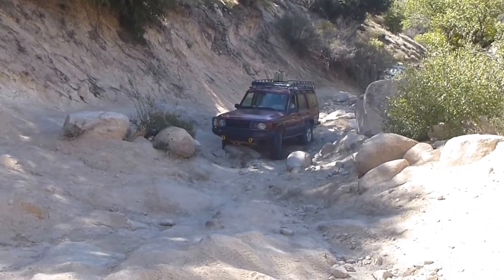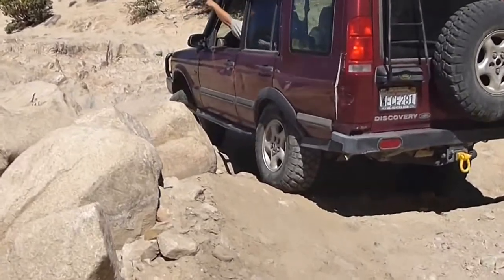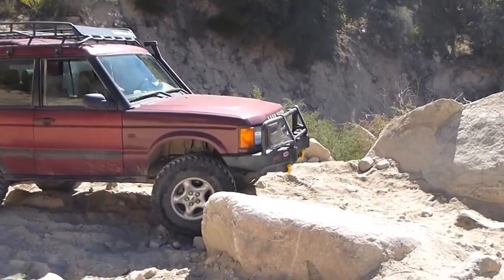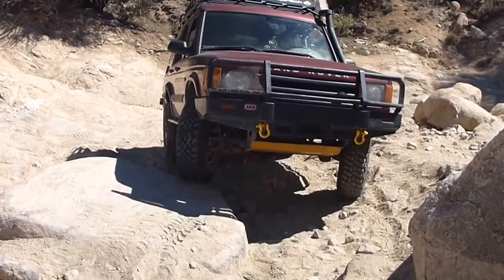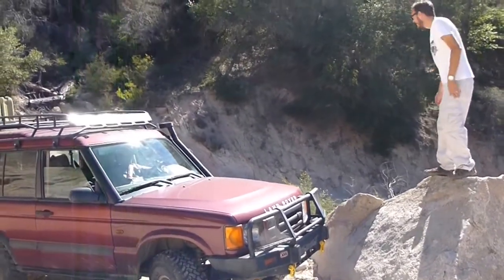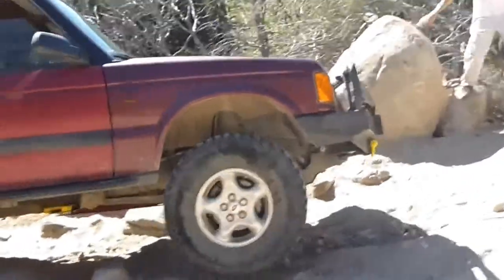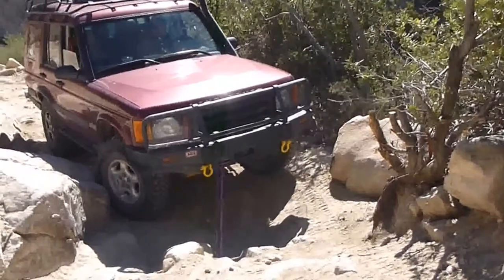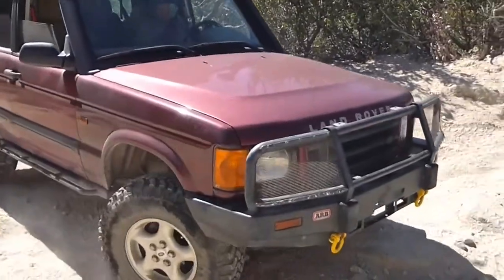Dishpan Springs - Land Rover Discovery 2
Dishpan Springs - Big Bear, CA
Land Rover Discovery 2
October 11, 2015
Panasonic Lumix - 00036